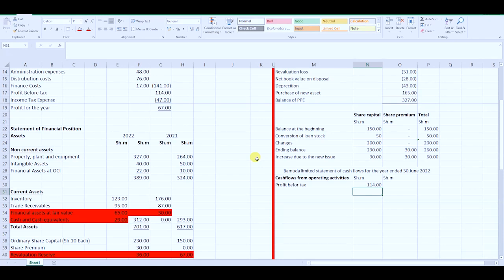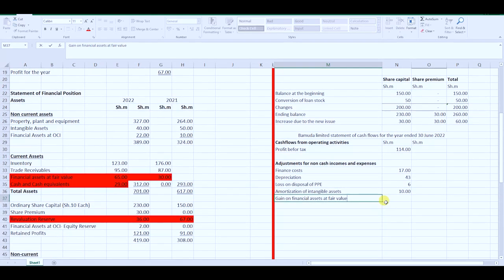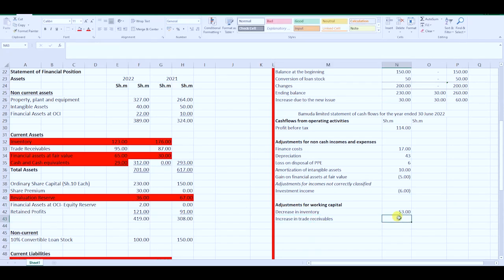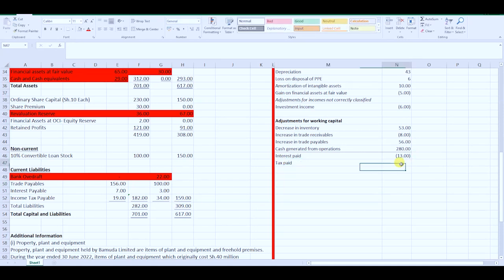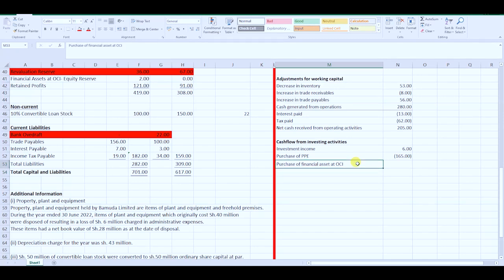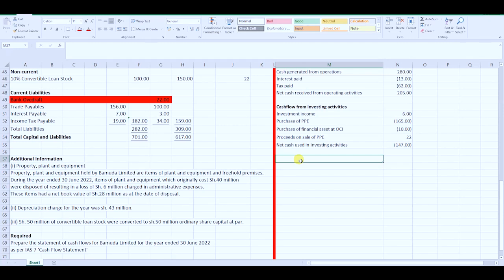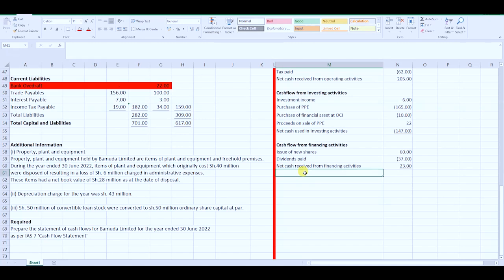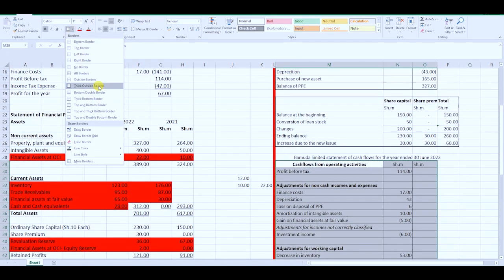Business Data Analytics - Dec 2022 Q 24B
The Business Data Analytics (BDA) December 2022 – Question 24B from the CPA Advanced Level examination focused on applying data analytics techniques to real-world business scenarios. Candidates were required to demonstrate proficiency in using tools like Microsoft Excel to analyze and interpret data, aligning with the competencies outlined in the KASNEB syllabus for BDA.

Key Areas of Focus:

Data Analysis Techniques: Applying statistical methods to analyze business data, including regression analysis, trend analysis, and scenario modeling.

Use of Excel Functions: Utilizing advanced Excel functions such as VLOOKUP, pivot tables, and data visualization tools to interpret and present data effectively.

Scenario Analysis: Conducting sensitivity and scenario analyses to assess the impact of different variables on business outcomes.

Financial Forecasting: Employing data analytics to forecast financial performance and support decision-making processes.

Preparation Tips:

Review the CRISP-DM Framework: Understand the stages of the Cross-Industry Standard Process for Data Mining (CRISP-DM), as it provides a structured approach to data analytics projects.

Practice Excel Skills: Enhance your proficiency in Excel, focusing on functions and tools relevant to data analysis tasks.

Understand Business Context: Apply data analytics techniques to business scenarios, ensuring that analyses are relevant and actionable.

Stay Updated on Syllabus Changes: Regularly review the KASNEB syllabus for any updates or changes to the examination format and content.